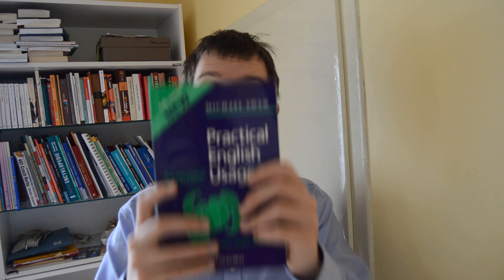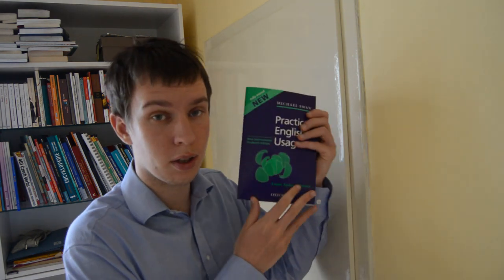Practical English Usage Review. Michael Swan.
Italki is the best way to find teachers of English. Here's $5 to help kickstart your journey.